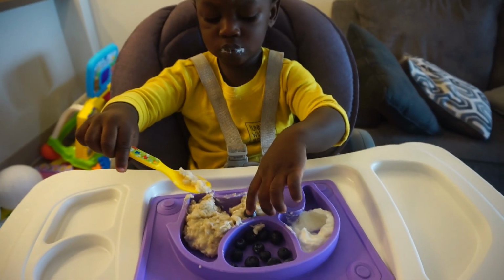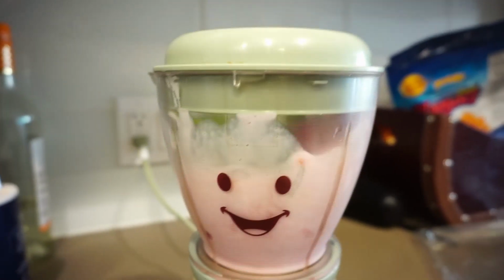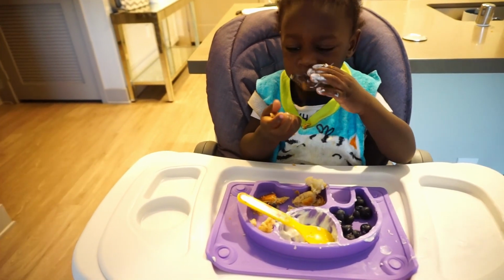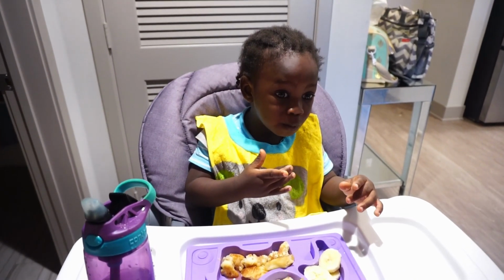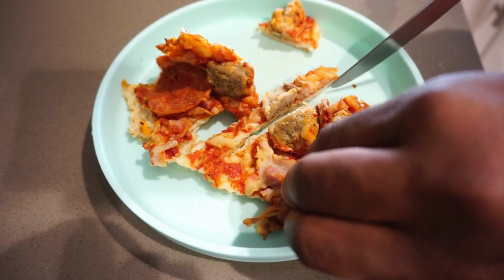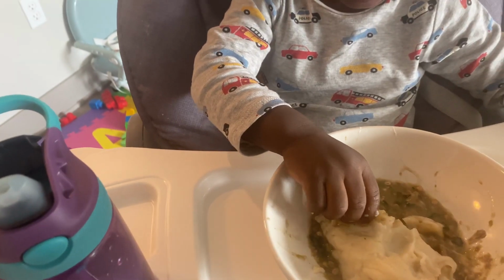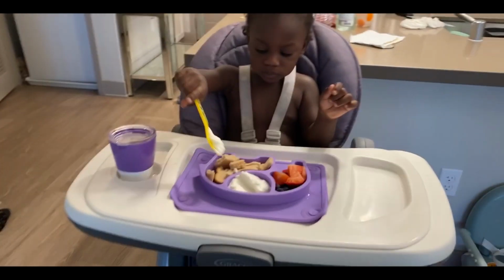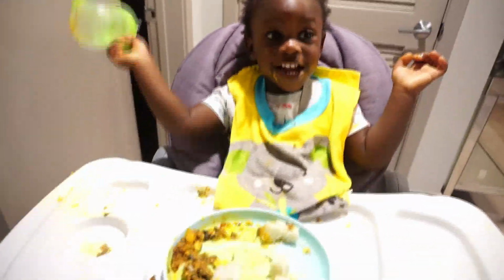TODDLER MEAL OPTIONS FOR A WEEK | WHAT MY TODDLER EATS IN A WEEK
looking for easy meals ideas for your toddler? look no further because in this video i share some of the things my toddler eats in a week.we are from Ghana but live in the USA so i had to throw in some African dishes in there . Let me know if you will like so see how to make some of these African foods i showed.

DONT FORGET TO JOIN THE FAMILY!

Song:
High

Artist:
JPB